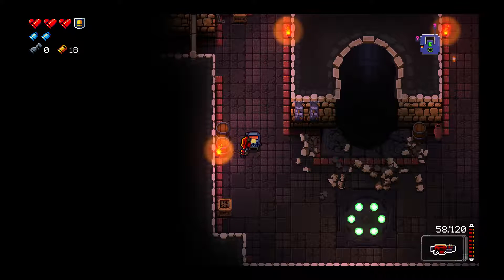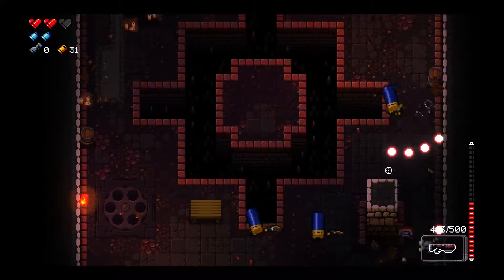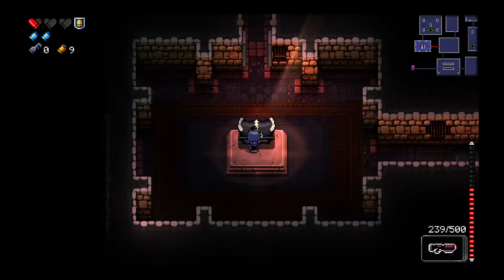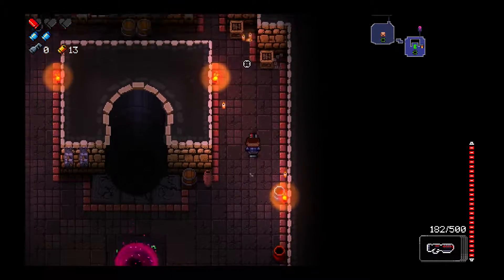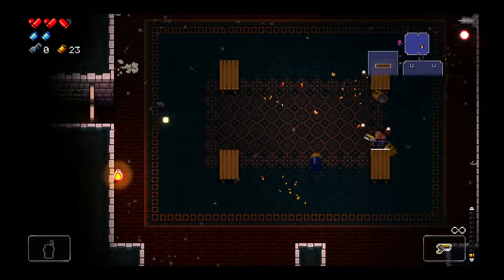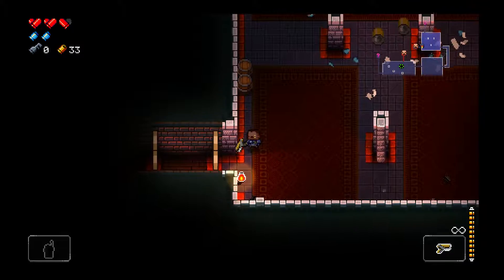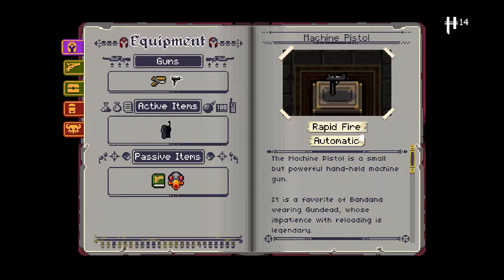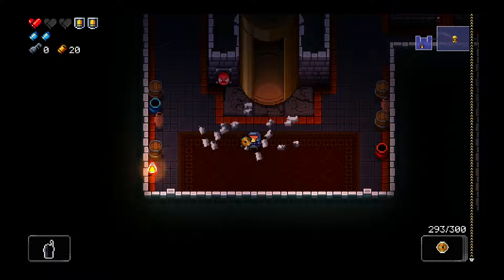Enter The Gungeon Gameplay Walkthrough Part 7 - Gungeon Run (PS4)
This episode of Enter The Gungeon for the PS4,XBOX ONE,PC will include a walkthrough in 1080pHD 60fps, of the main story,weapons,characters,a commentary and review.

Enter The Gungeon is a top-down twin stick shooter published by Devolver Digital and published by Dodge Roll. Enter the Gungeon is a fast-paced radial shooter fused with a dungeon-crawler lootfest. The Gungeon challenges players to fight, dodge roll, and table-flip their way through an increasingly difficult series of floors to the bottom of the Gungeon. Each floor is filled with enemies, bosses, NPCs, shops, and secrets.

In Enter The Gungeon Players control of one of several misfits, each of whom are burdened by a deep regret. Seeking a way to change their past, these sorry few have made pilgrimage to a distant planet where a "gun that can kill the past" is said to be sealed in the deepest depths of an ancient temple to the terrifying might of firearms: the Gungeon.